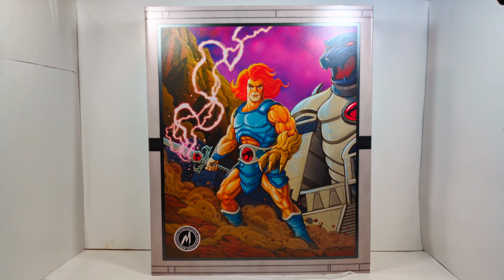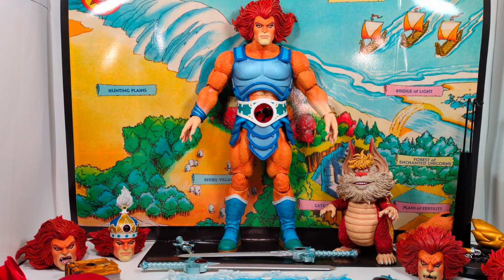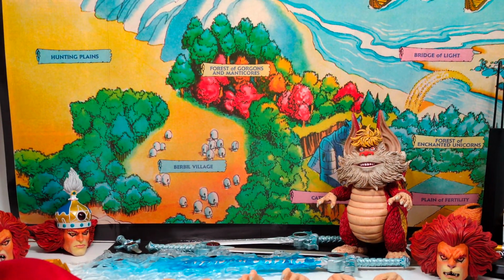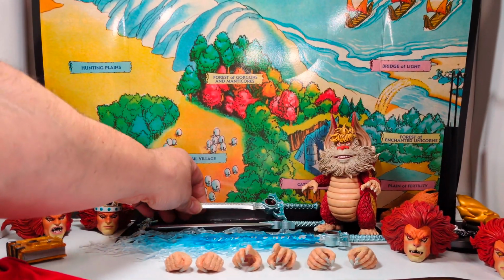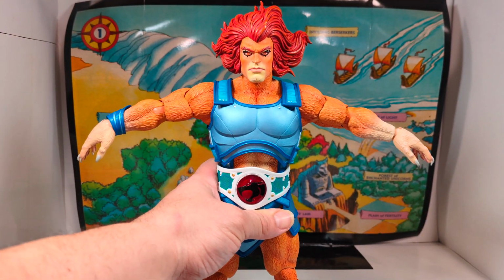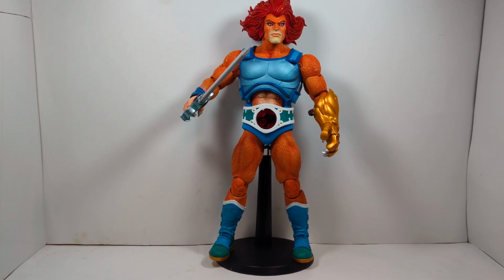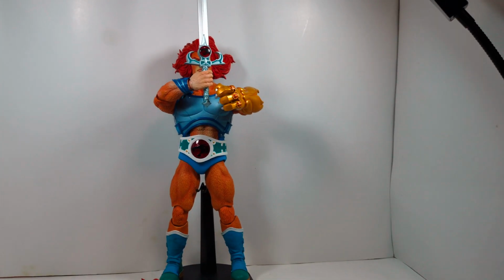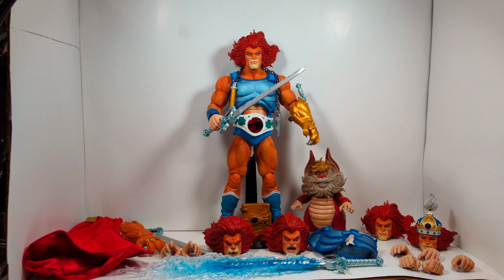the Mando one: sixth scale timed exclusive thundercats lion-O figure review!!!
This video was recorded in 4k resolution at 60fps with HDR quality. Due to the nature of the video recorded in high definition quality. It will take a few hours before it uploads in this presentation!

You can follow me on any of these social media outlets

Xbox live: He-Bot8

PSN: alffellfromsky

Nintendo switch online: He-Bot8

You can help me out on any of these outlets